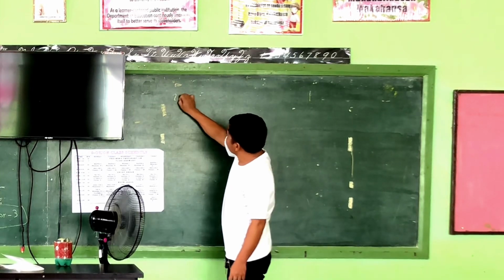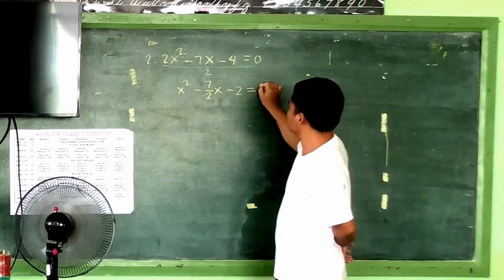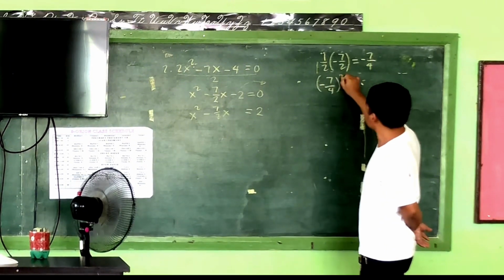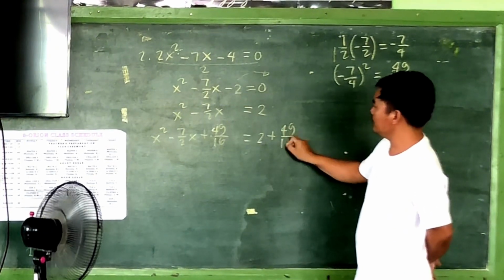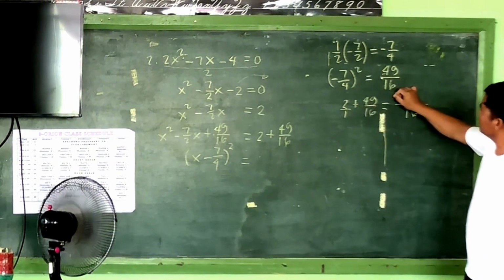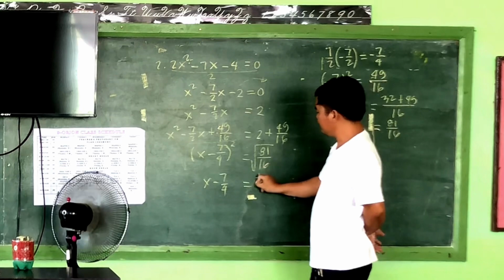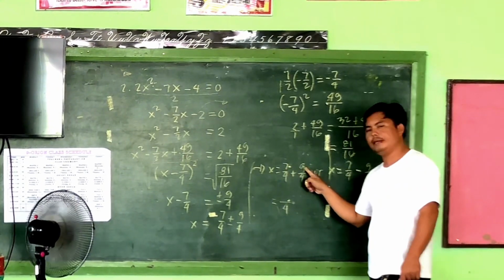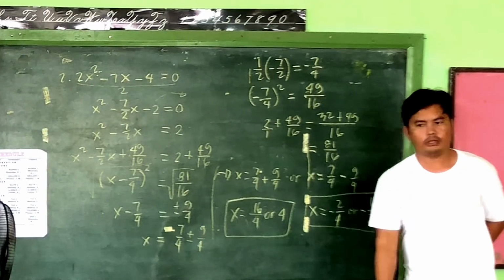Solving Quadratic Equations by Completing the Squares | Actual Classroom Teaching (Part 2)